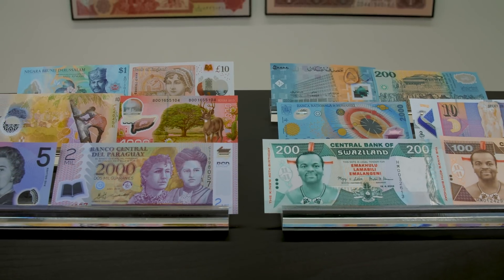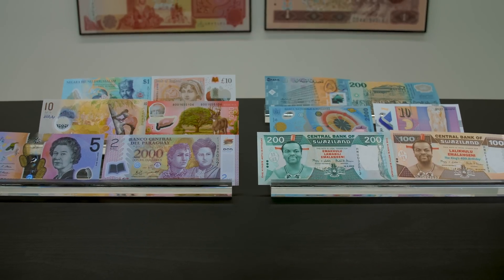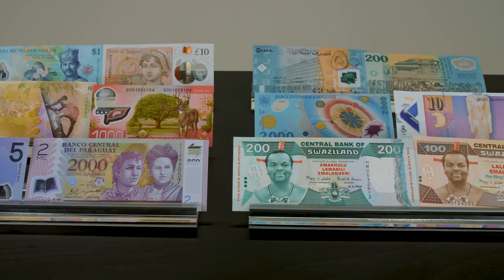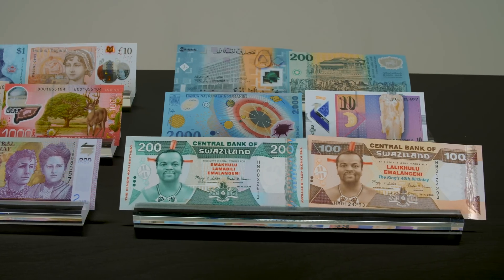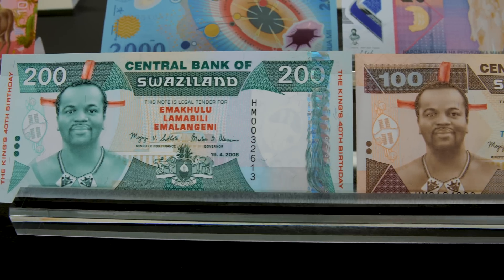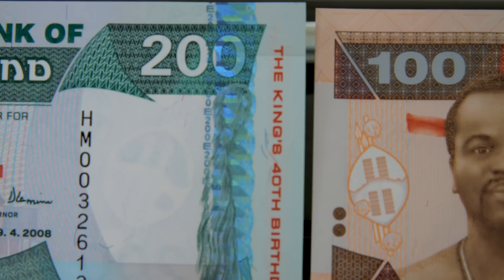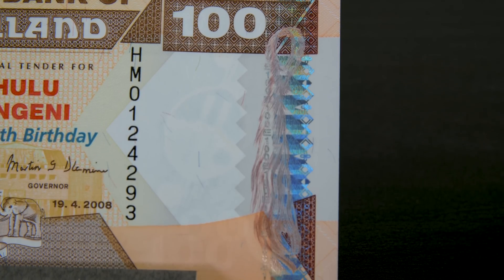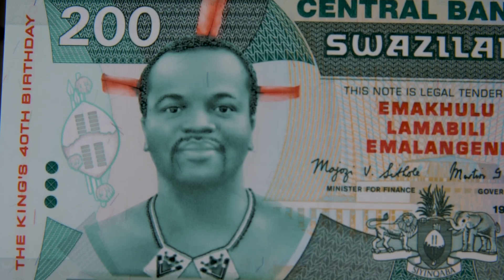Polymer Banknotes - The Ingenious Invention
Let's look at the unique qualities of polymer banknotes!
First introduced by the Central Bank of Australia, these notes are said to be much more durable than paper banknotes. Because of their durability, the cost of replacement and reproduction significantly decreases.
Unlike paper banknotes, polymer notes have a unique, waxy texture when held.  They also allow for many security features that can't be applied to paper money. A genuine polymer banknote should retain shape after it is scrunched up!